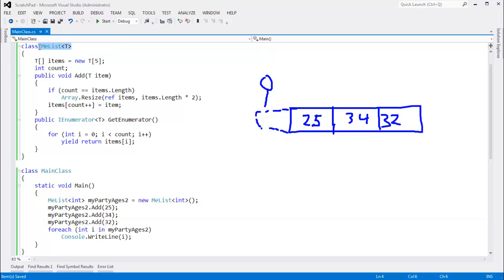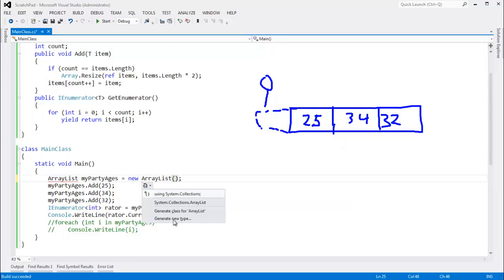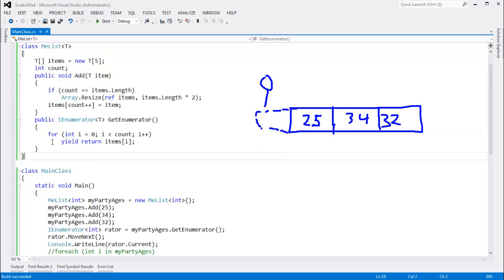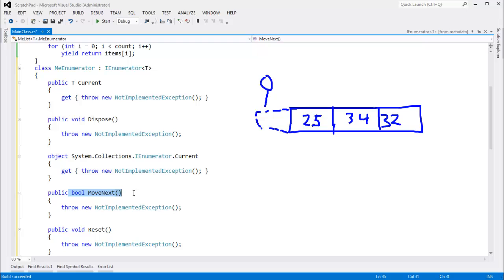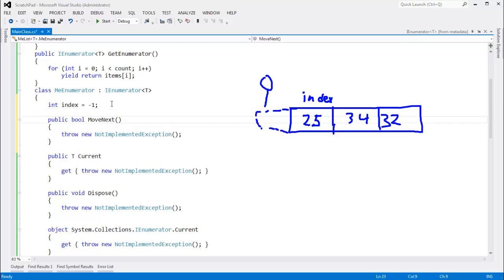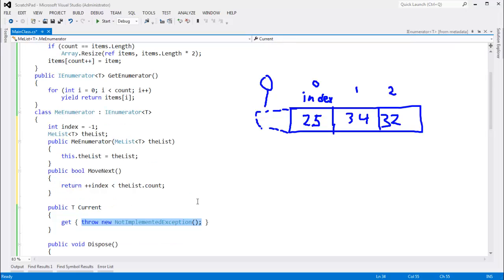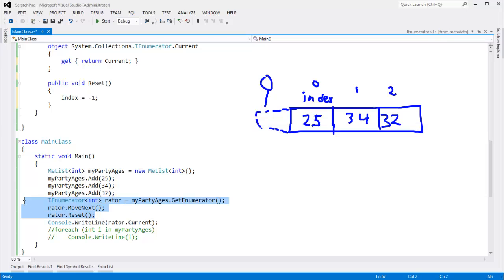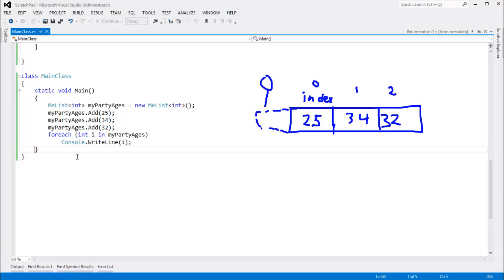C# IEnumerator Example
Gives an example of writing your own C# IEnumerator object without using yield to iterate through a sequence.